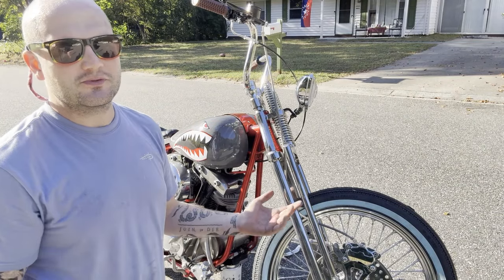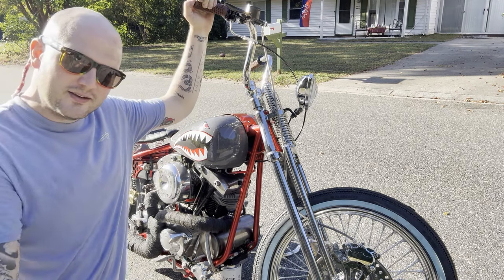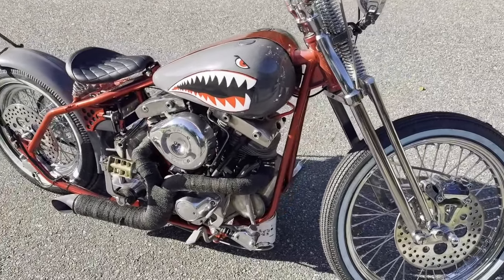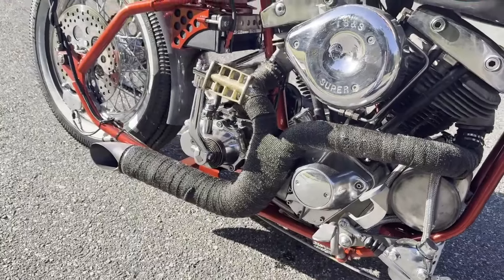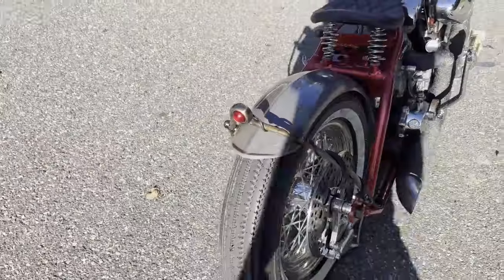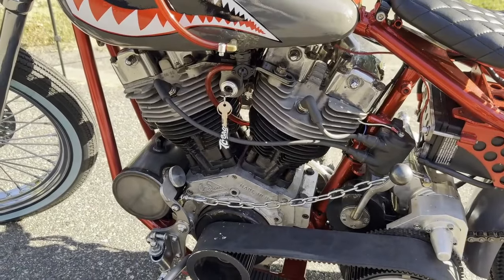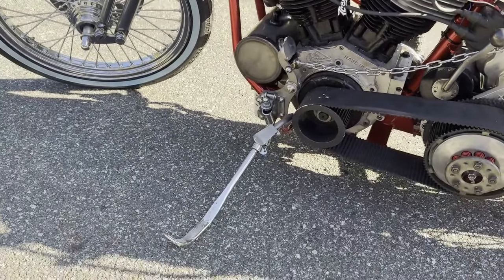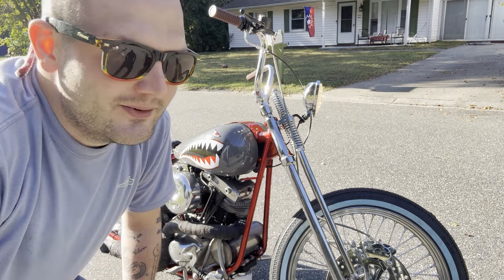1977 HD Shovelhead Chopper. THE WARHAWK!!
The Shovelhead is done! Lets Check it out.